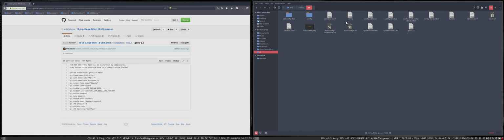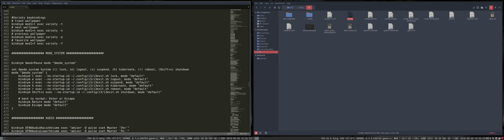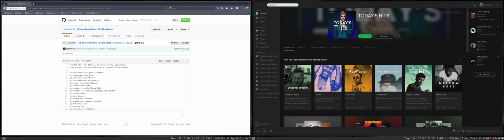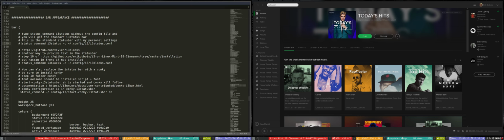22 how to install i3 on linux mint 18 cinnamon - step 3 - update 26/09/2016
Project : Installing I3 improved tiling windows manager on Linux Mint 18 Cinnamon

Installing I3 on Linux Mint 18 Cinnamon
Code :